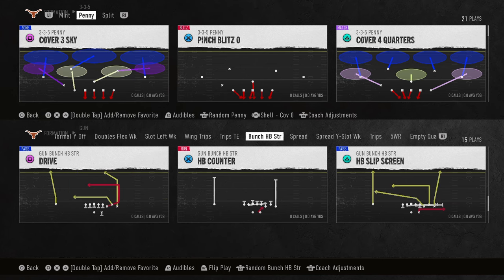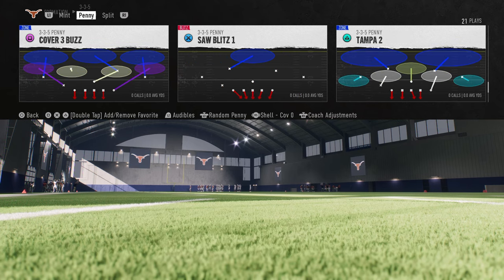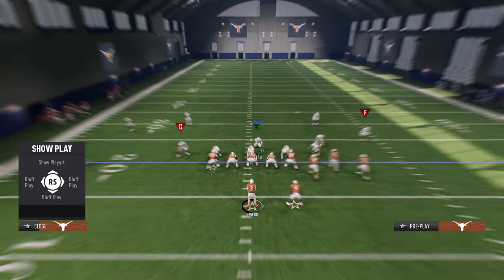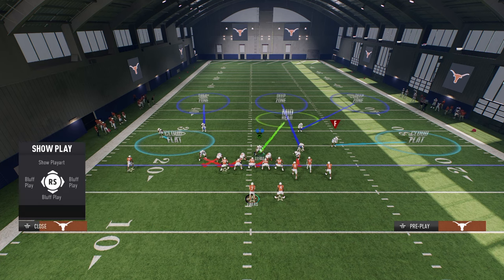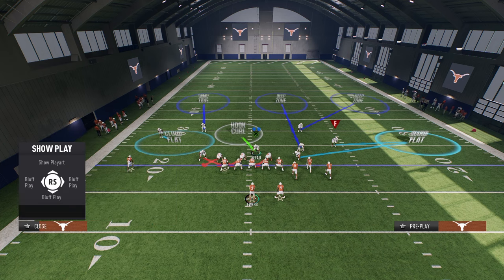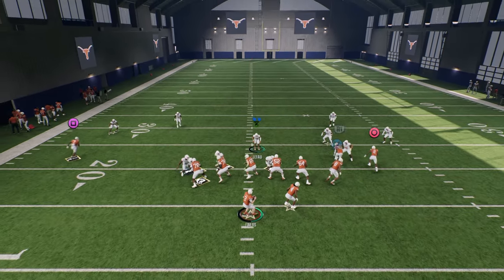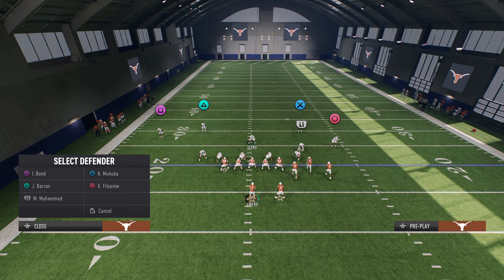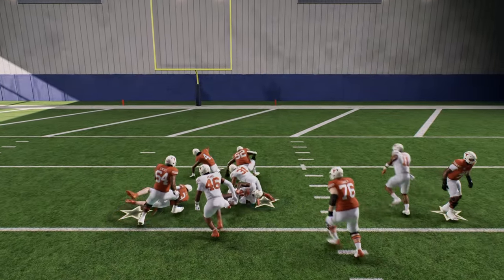Play LOCKDOWN Coverage With THIS SUFFOCATING Defense